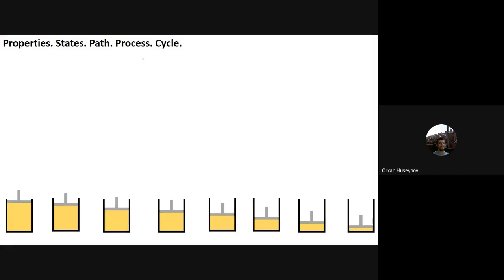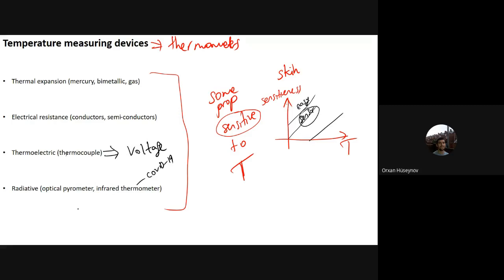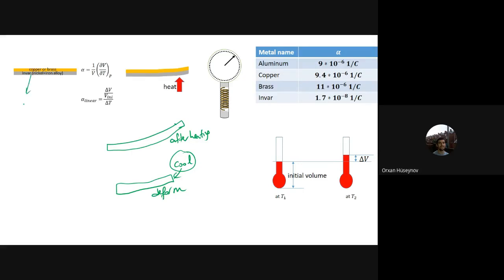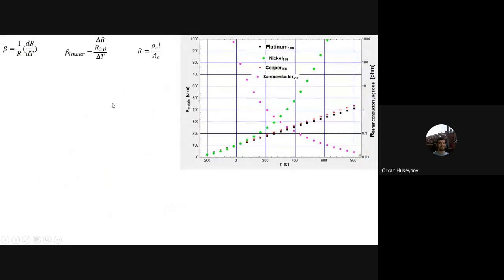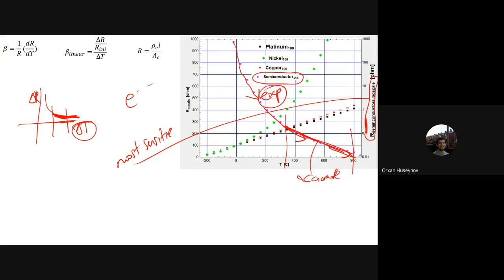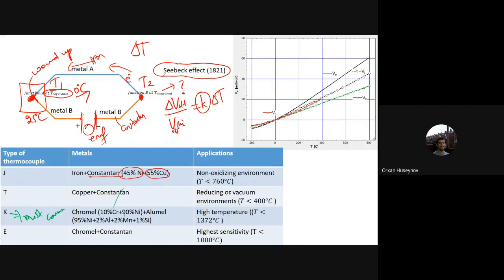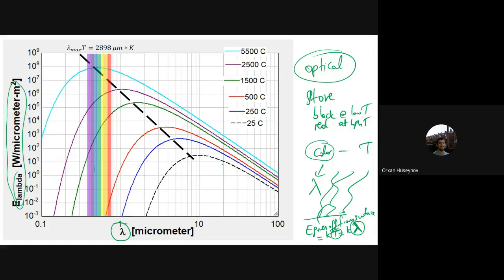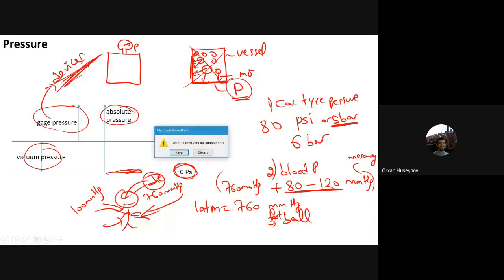lec 3 temp measuring devices